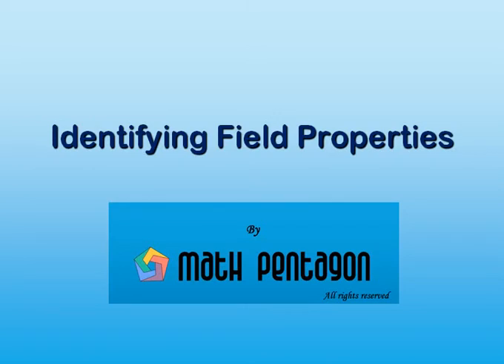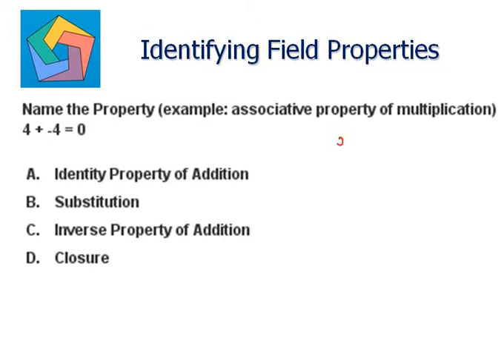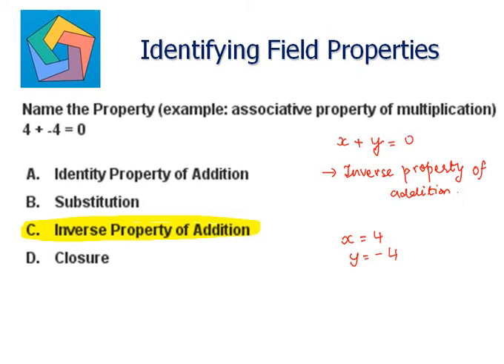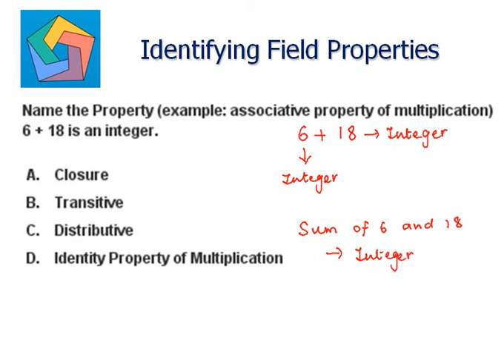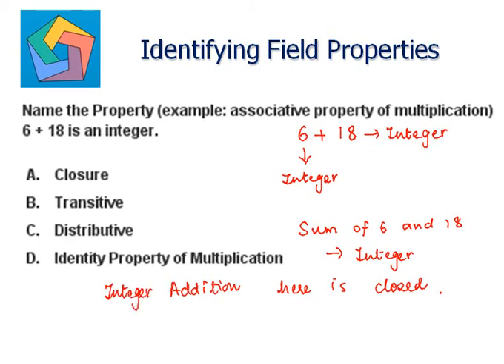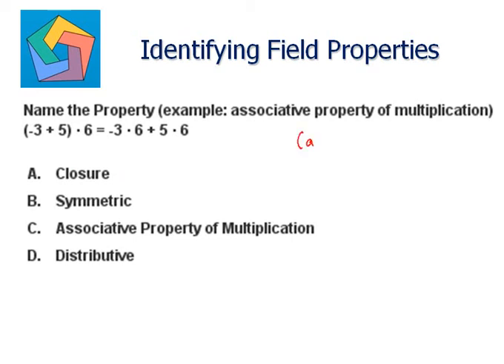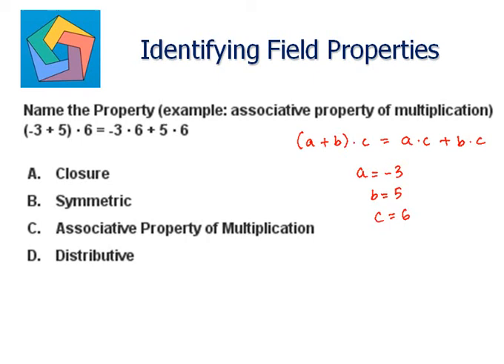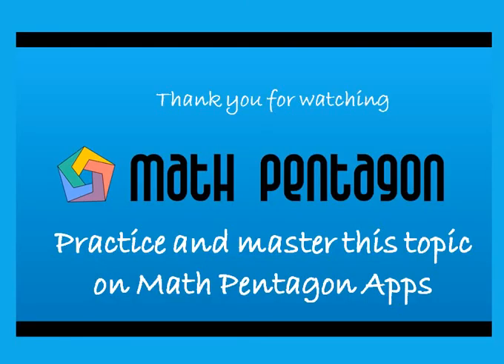Identifying Field Properties